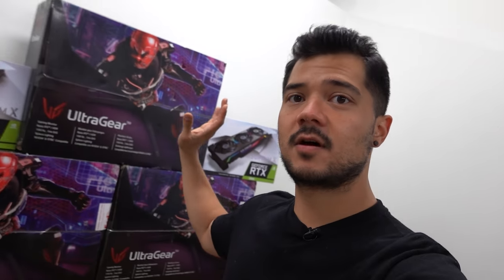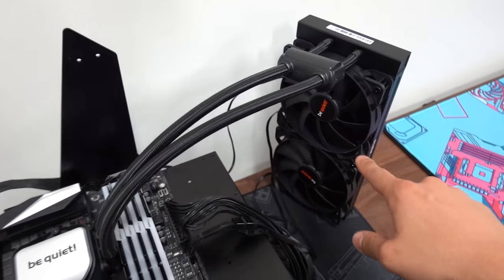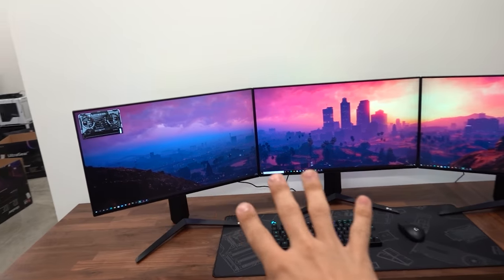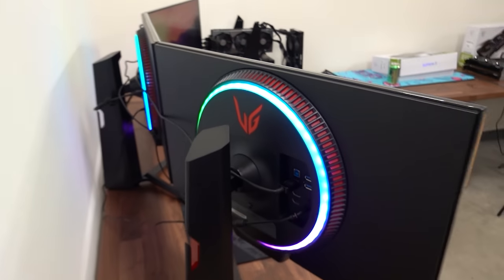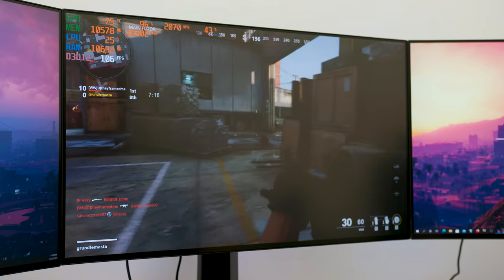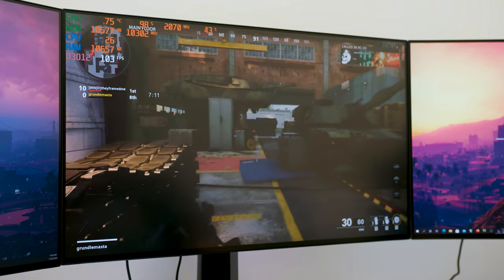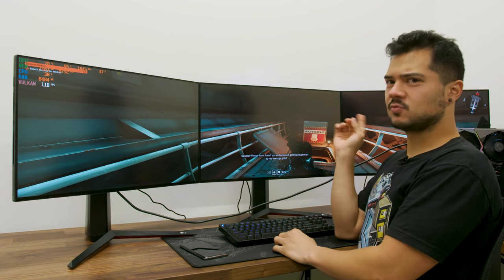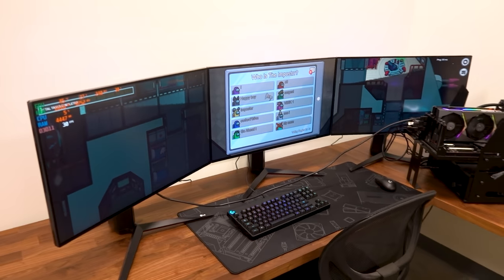Testing out my new triple 4K gaming monitors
THE MONITOR - LG Ultragear 27GN950